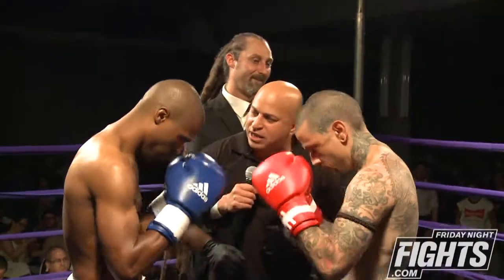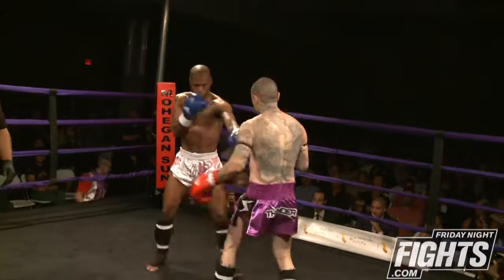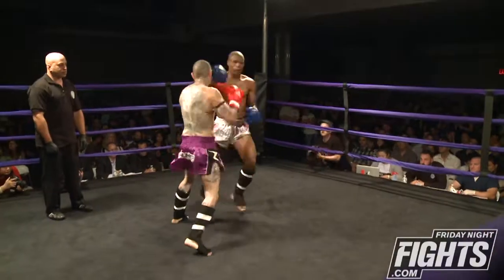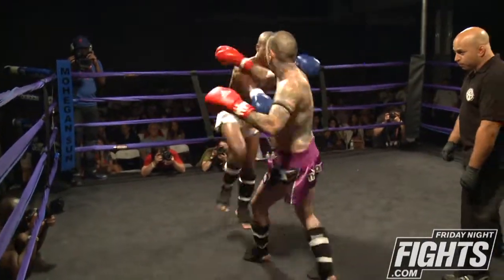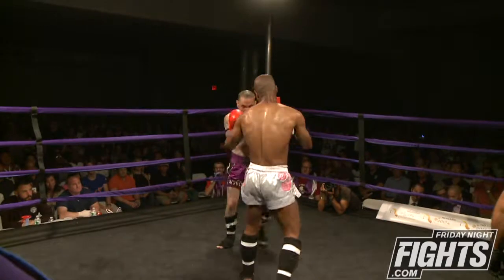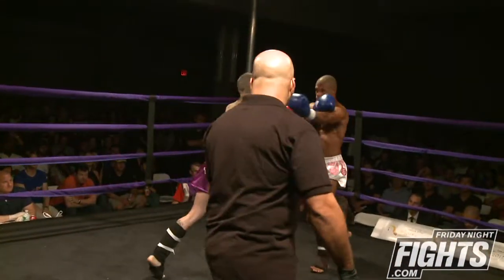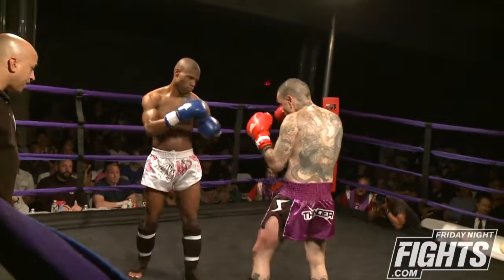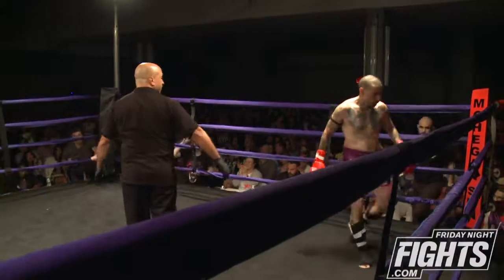Jean Chancy vs Eric Esperon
Jean Chauncey vs Eric Esperon